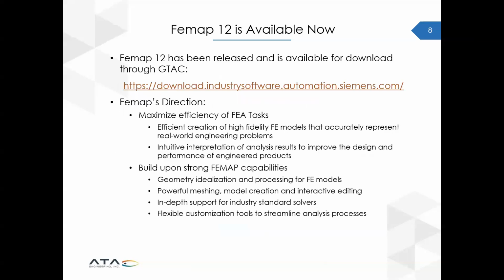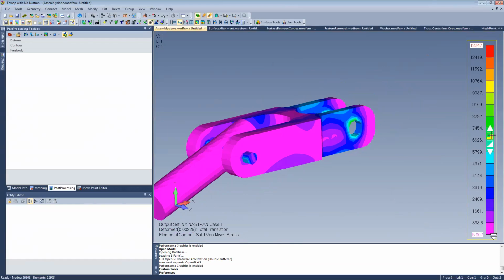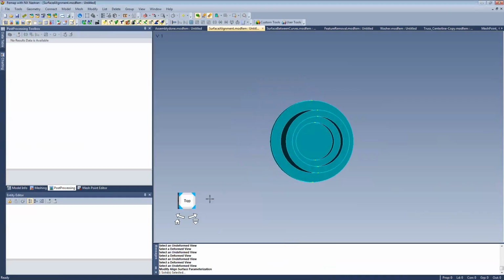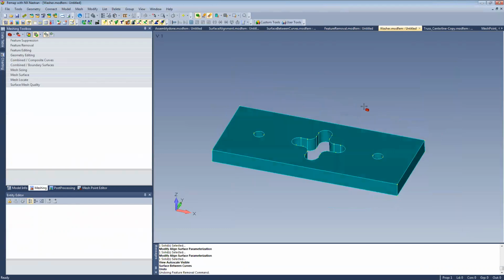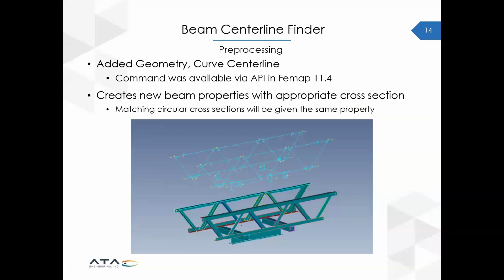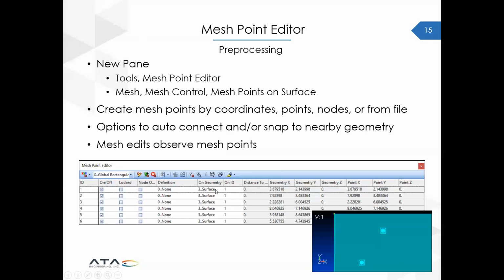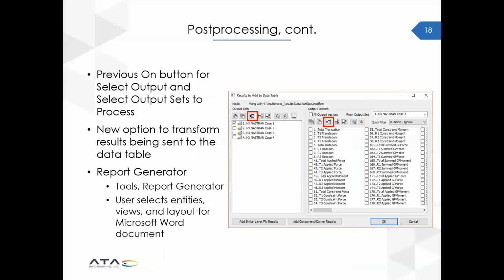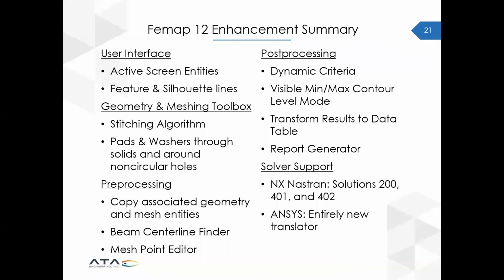On-Demand Webinar: What’s New in Femap 12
Discover the exciting new capabilities and enhancements across Femap 12 that make this version more powerful than ever before.

05:18 - Introduction
07:22 - Visualization and User Interface
16:59 - Geometry
22:55 - Meshing Toolbox
29:32 - Copy Commands and File Merge
33:13 - Beam Centerline Finder
40:11 - Mesh Point Editor and other Pre-Processing Enhancements
47:10 - Post-Processing
51:12 - Solver Updates

After much anticipation, Femap 12 has recently been released and is now available for download through GTAC. This version delivers a multitude of customer-requested enhancements:
- A refreshed user interface with interactive screen entities
- Improved graphics performance and new feature and silhouette lines
- A new geometry stitching algorithm, surface alignment command, and curve-to-curve surface options
- Support of washers and pads through solid bodies and around noncircular holes
- The ability to move and copy geometry with associated finite element data
- Full integration of the beam centerline finder and new mesh point editor capabilities
- Dynamic criteria plots and a dialog-controlled report generator
- Support for NX Nastran multistep nonlinear sequences SOL 401 and SOL 402, design and topology optimization with NX Nastran SOL 200, and an all-new ANSYS translator

This free webinar, originally delivered by Jonathan Hill on October 23, 2018, features a discussion and demonstration of these new features and more.